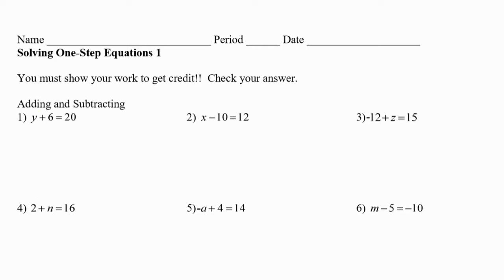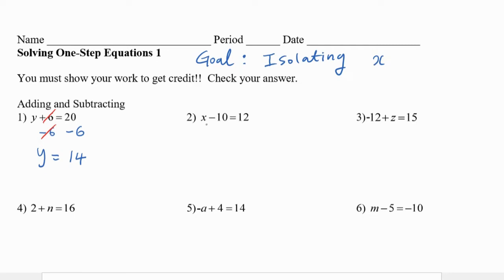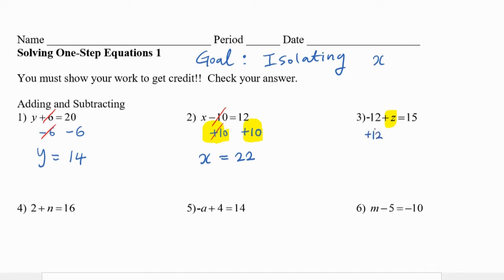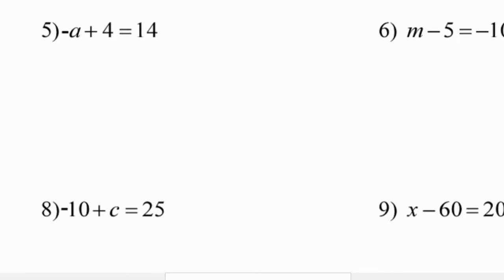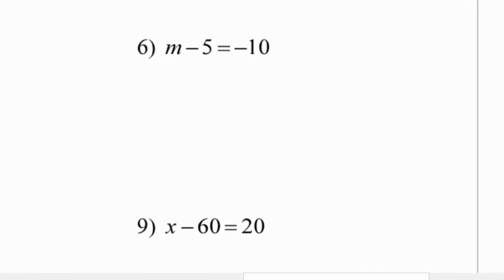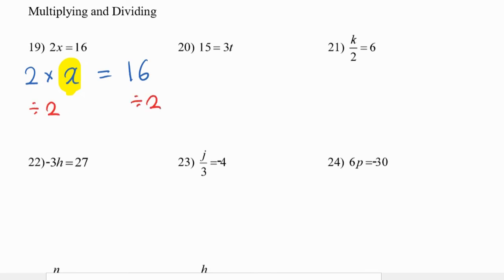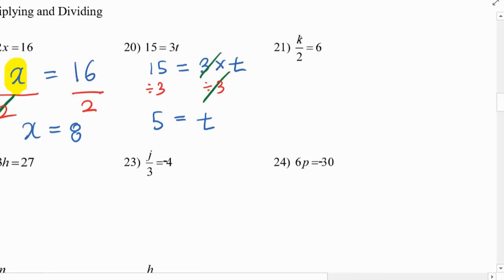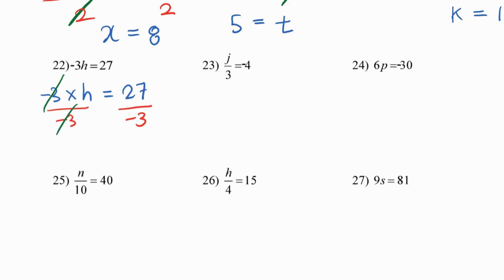10.1 worksheet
Let's practice solving one step equations using inverse operations.